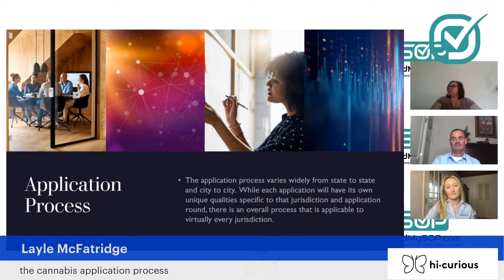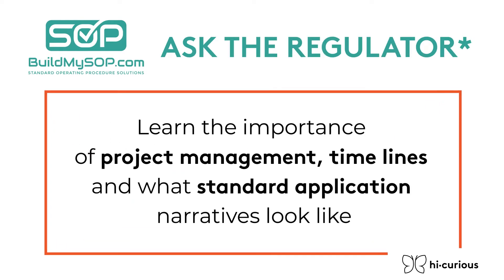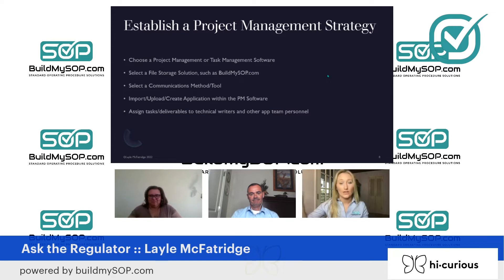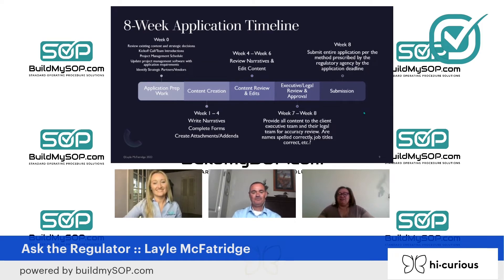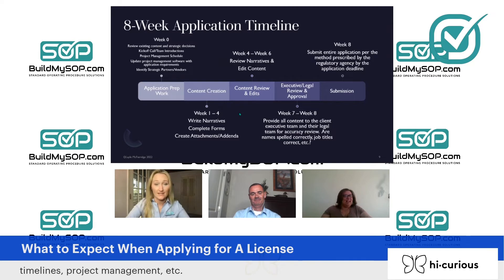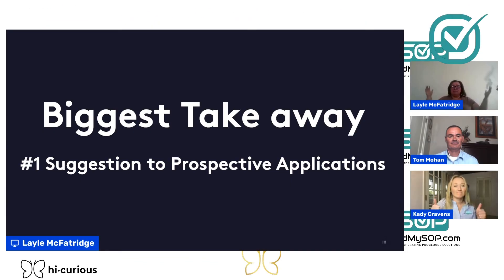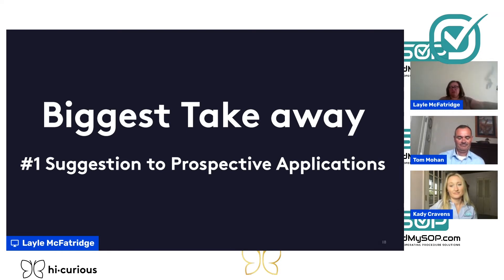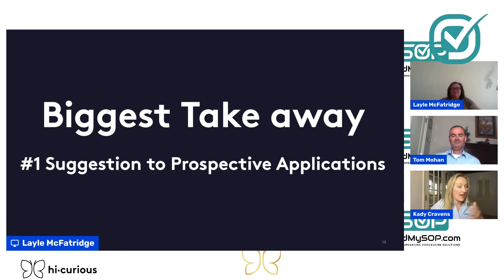How to Apply For A Cannabis Business License- HOT TOPICS: S1EP4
Are you someone who is ready to invest and become a cannabis business owner?
Or are you a business owner looking to expand your operation?

In this episode of Ask The Regulator, BuildMySOP’s Kady Cravens and Tom Mohan sit down with the application technical writer and real estate agent Layle McFatridge to go over the process of a typical license application from start to finish.

🔥 The HOT TOPICS of the cannabis business license application process include:

-The application process & how it differs depending on the location
-Project management overviews & timelines
-Importance of document management and SOPs
-Knowing the industry before you invest is the best practice